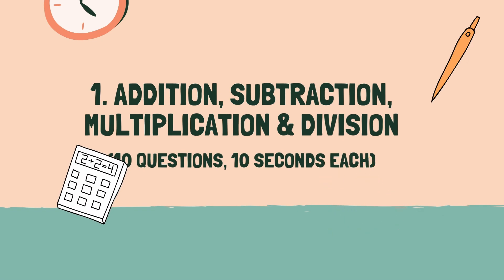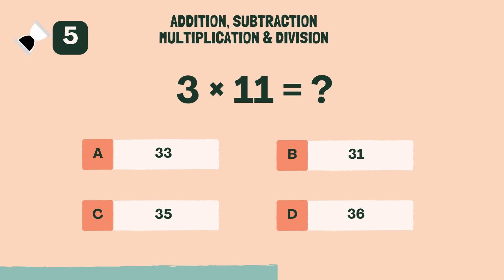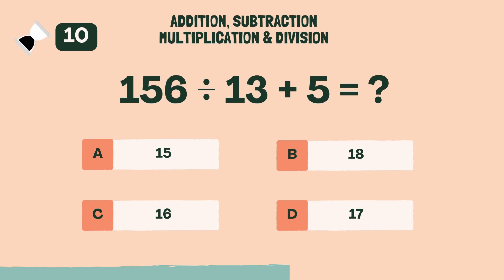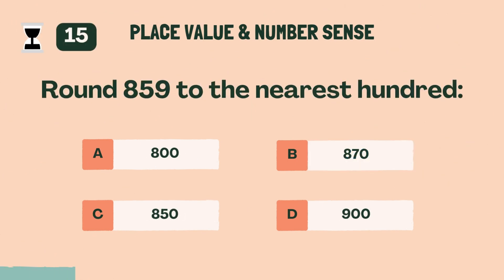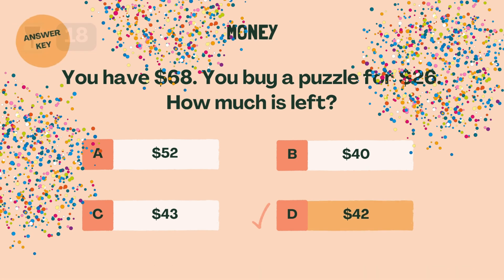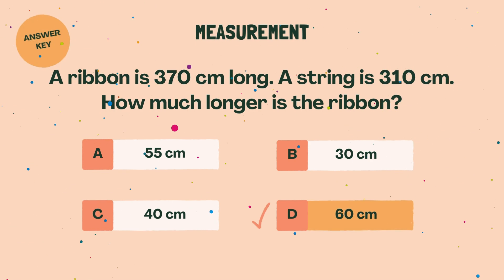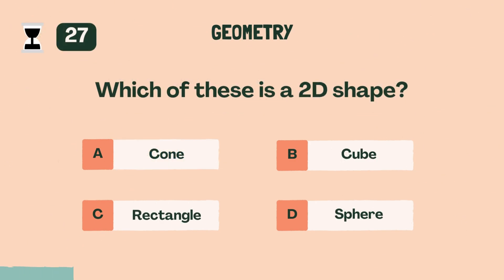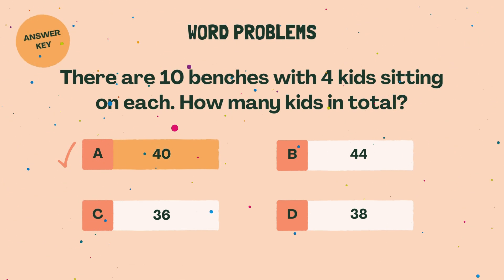Can you pass this Math Quiz for kids? | Grade 3 | 7.30.2025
Today’s quiz is packed with simple math questions perfect for 3rd graders — covering multiplication, division, and word problems, plus some fun surprises! Think fast, because you only have a limited time to answer each one. 🧠⏱️

0:00 Intro
0:10 Category 1: Addition, Subtraction, Multiplication & Division
2:33 Category 2: Place Value & Number Sense
3:46 Category 3: Money
4:57 Category 4: Measurement
6:00 Category 5: Geometry
7:03 Category 6: Word Problems